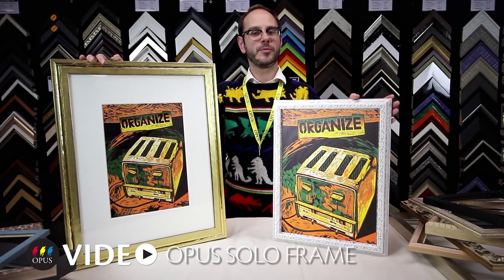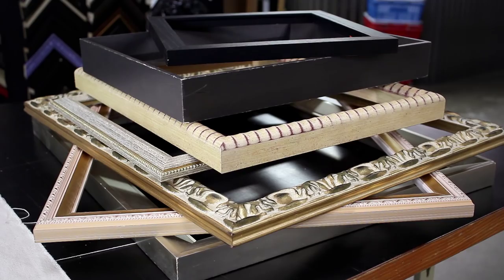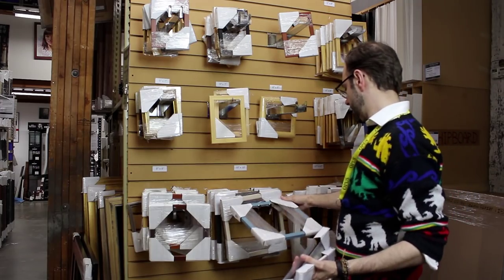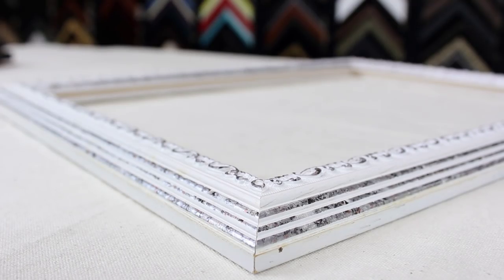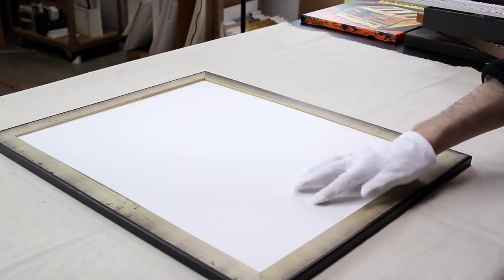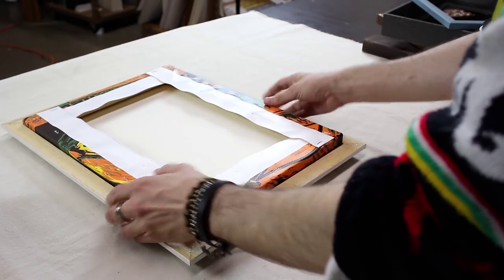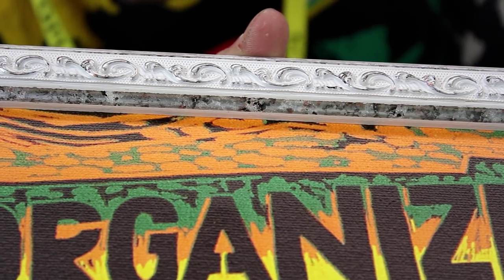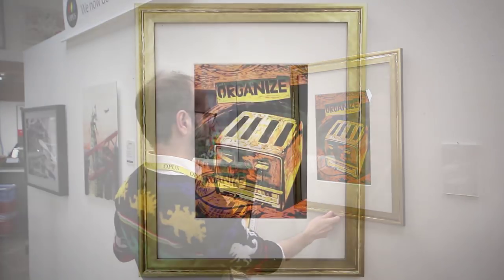Opus SOLO Frames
Discover your new favourite frame today!

Trevor Code from Opus Granville Island sets the framework for the features and assembly of our ever-popular Opus SOLO Frames in this quick and simple video.

Who doesn't enjoy a good treasure hunt? Opus SOLO Frames are made from moulding off-cuts in our Vancouver factory, and many of them are one-of-a-kind, never to be seen again. As they are made from off-cuts, SOLO Frames are an economical way to get a high-end frame at a great price.

or see our full Ready-made Frames playlist on YouTube to learn about some of our most popular Opus-brand frames and how they can enhance your artwork.

Credits

Featuring
Trevor Code

Produced by
Opus Art Supplies

Created by
Ryan Mund